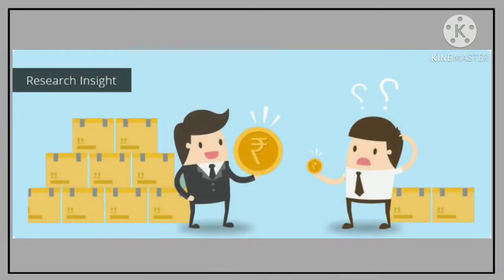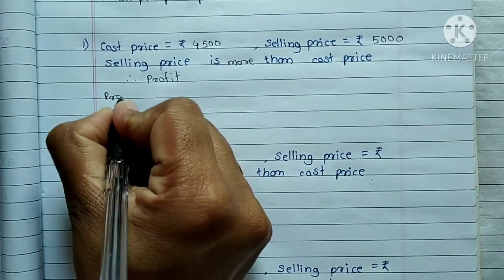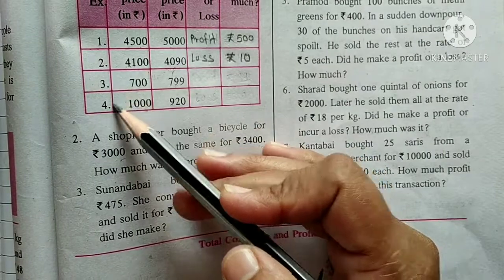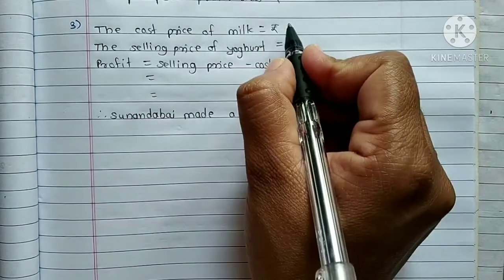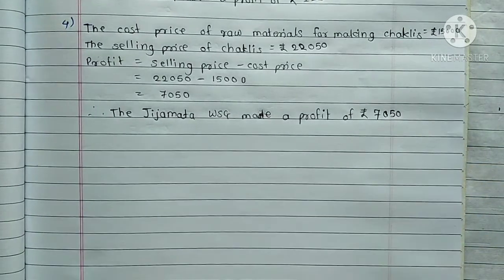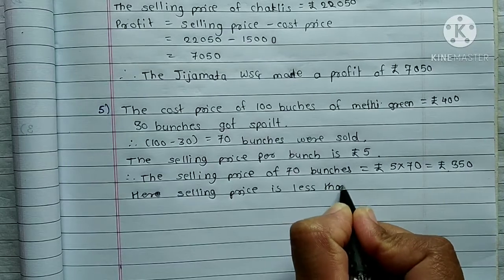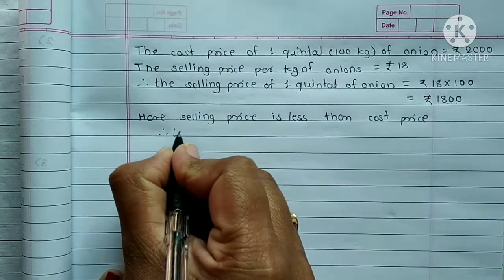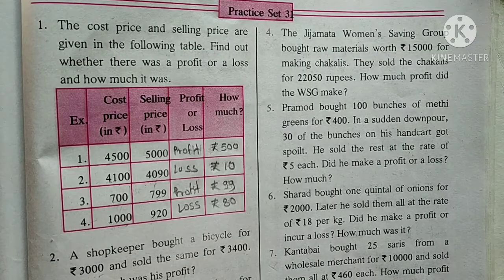Lesson 13 | Profit-Loss|| Practice Set 31| For Std-VI || by Sanjyot Patil-Sagavekar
Solve all Examples in Practice set 31 in easy way